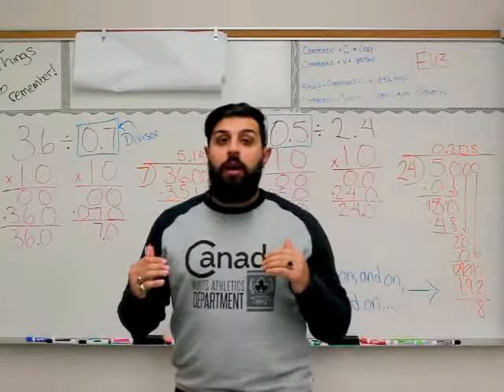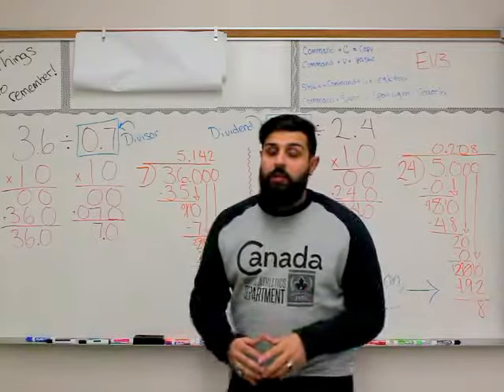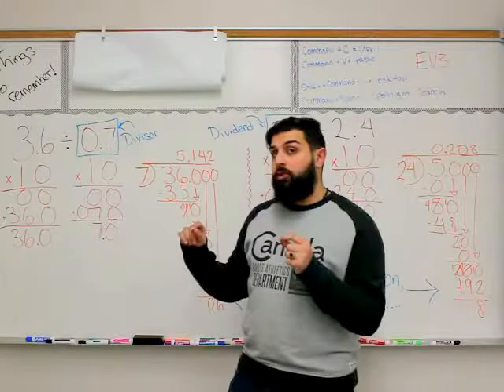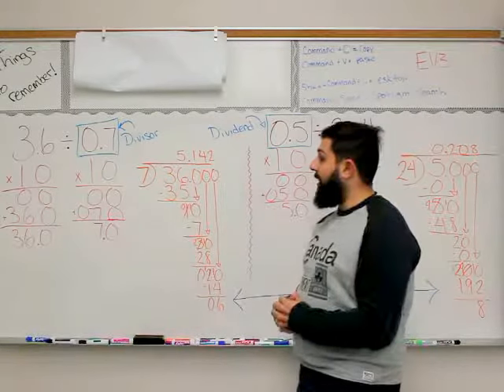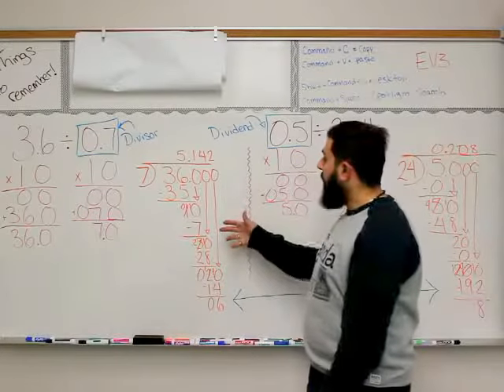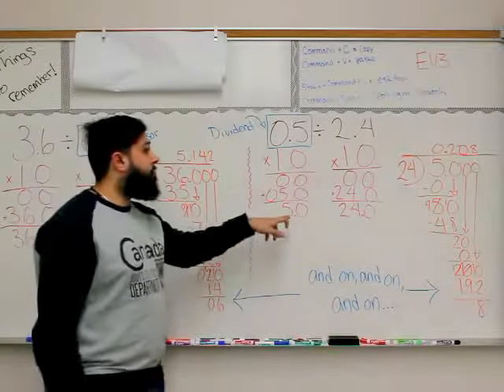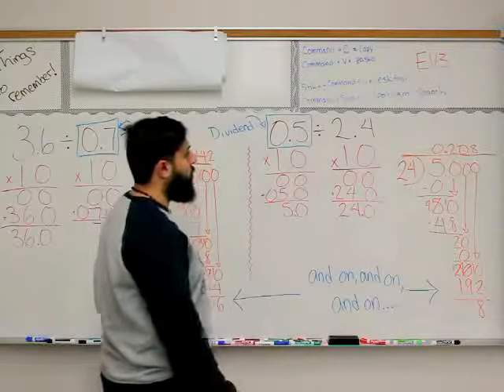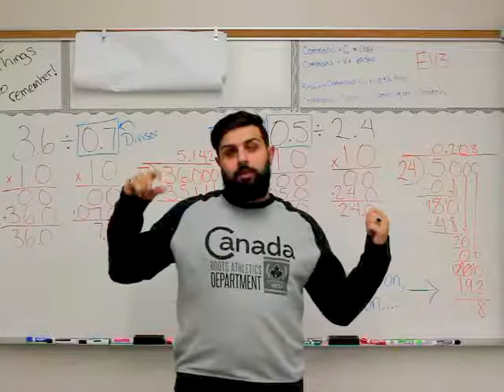Grade 7 Math Unit 3: Topic 5 (Dividing Decimals)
In this quick video we talk about how to divide decimal numbers. Make sure you remember to turn your decimal into a whole number, it will make your life easier!